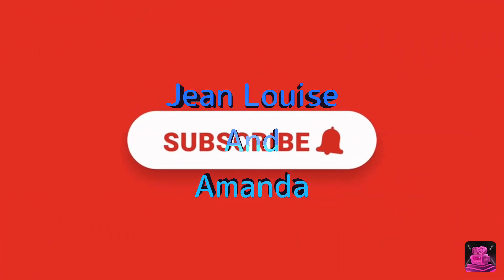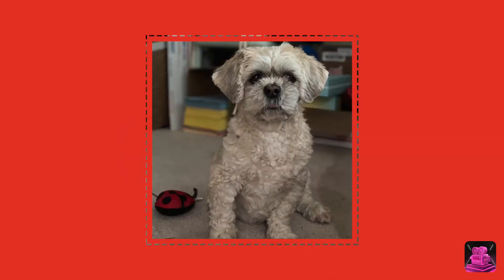Juvia's Place Mystery Bundle / Why's did I buy this??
Must use the "secret " word in a comment
Everything was purchased by me
Once I pick the winner and put the items in the mail I am not responsible for anything lost stolen or damaged
Also I am not responsible if you have an allergic reaction to any of the products
Good luck 🍀

My Address
Jean Louise Braatz

jeanlouise98